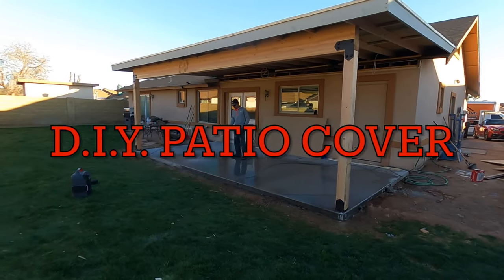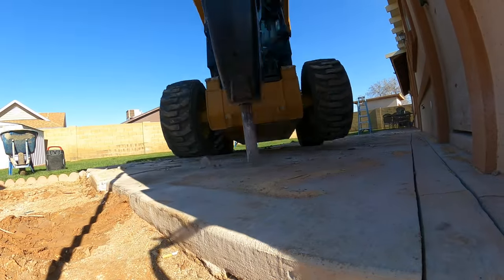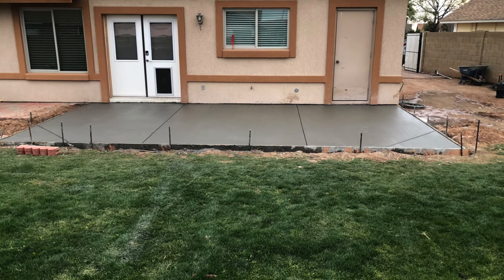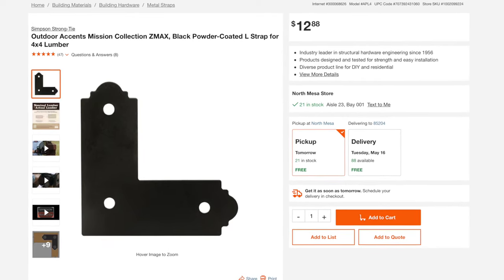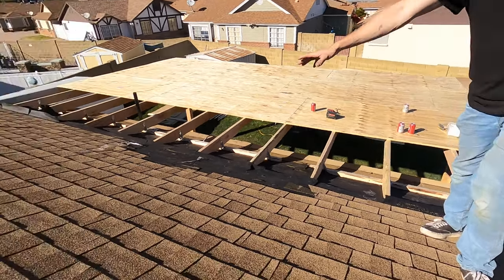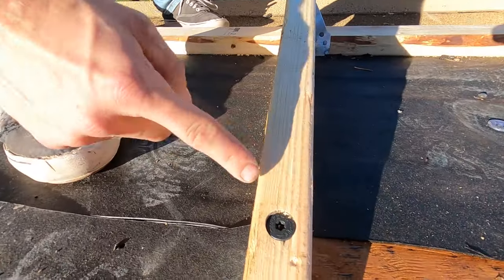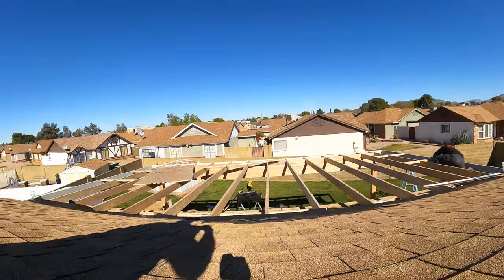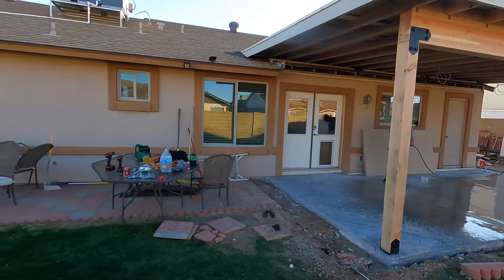DIY Porch - Veranda - Patio Cover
today we are showing you how to build a patio cover - veranda - or porch for you DIY go getters at home that most builders don't do. Our technique is different from others because we utilize the existing roof structure of the house to gain height for our patio ceiling. Most other builders will put the roof rafters on top of the top plate of the house wall construction, by doing so they are limiting the height of the patio cover.
We are located in Gilbert Arizona, and are licensed Residential and commercial builder, as well as an electrician.